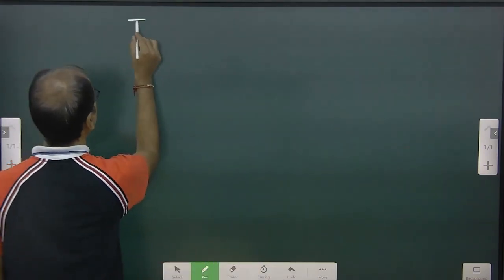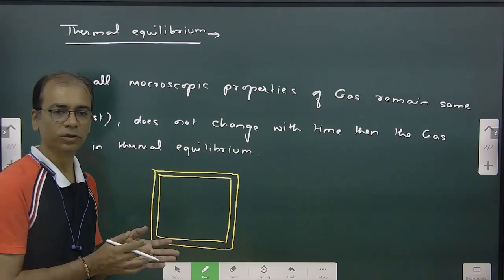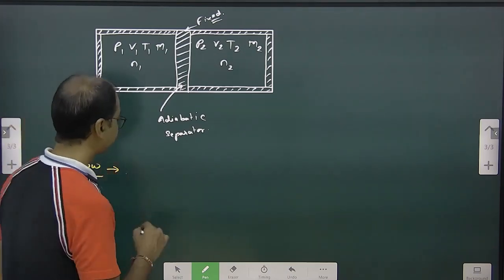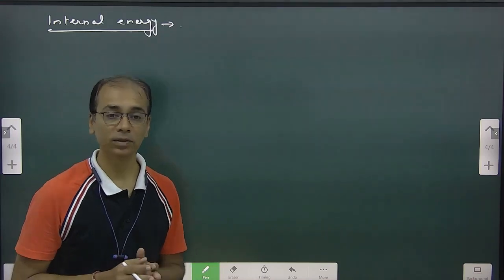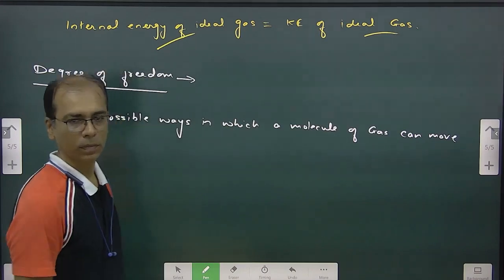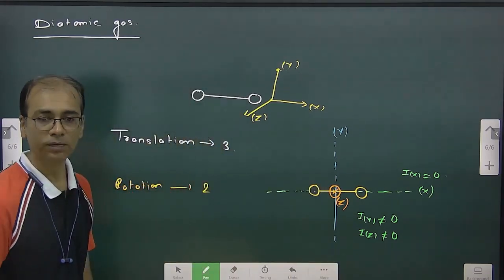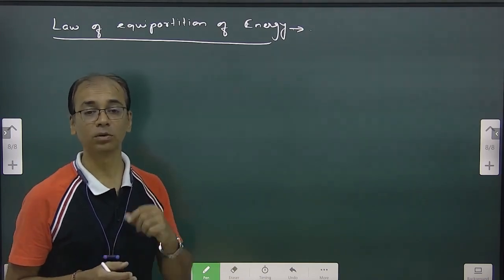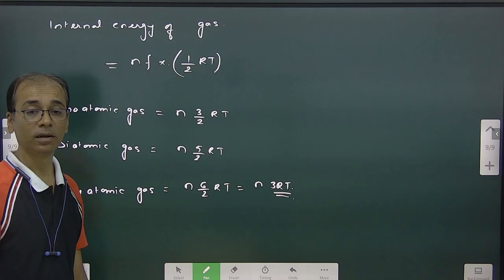Thermodynamics 1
# zeroth law
# internal energy